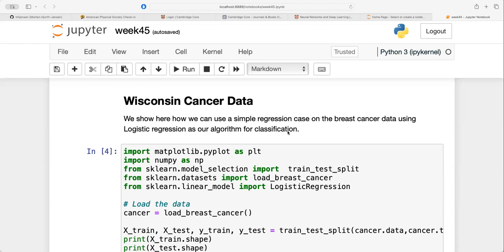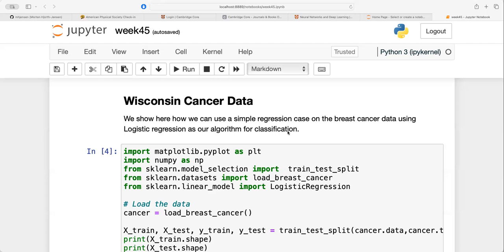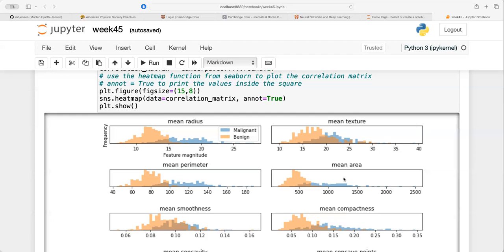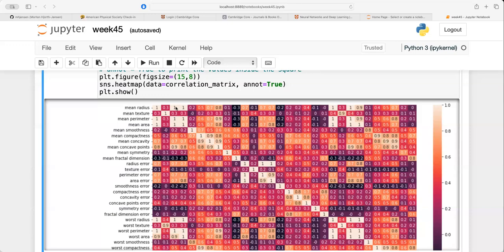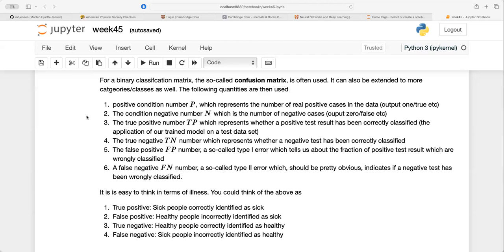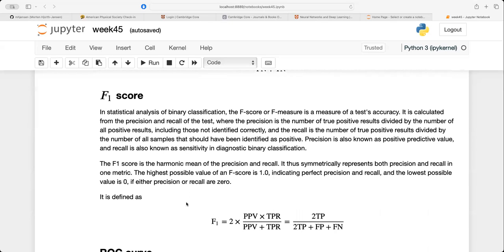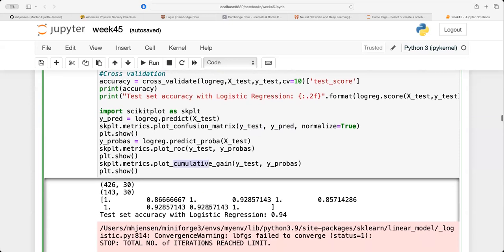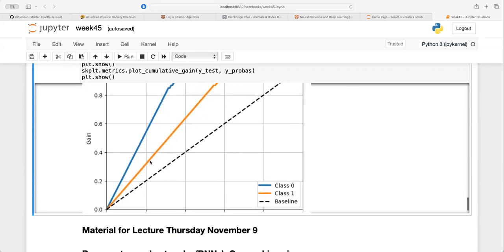Presentation and discussion of classification results from machine learning algorithm